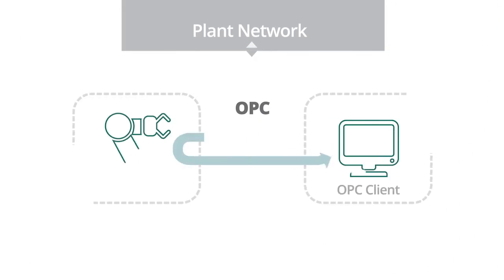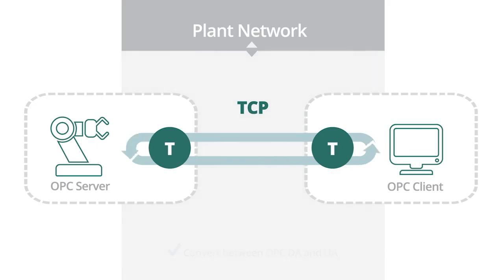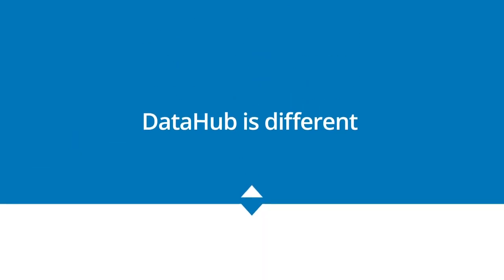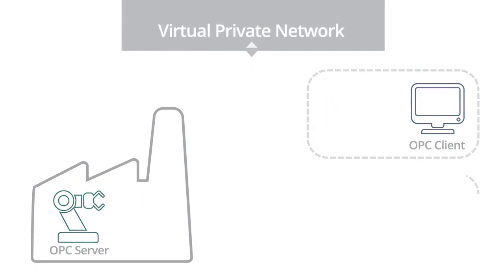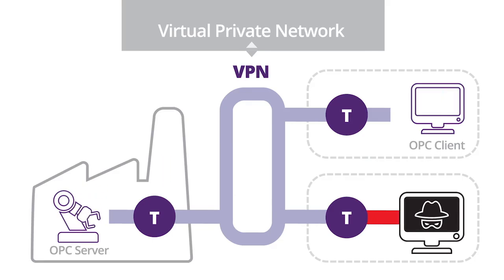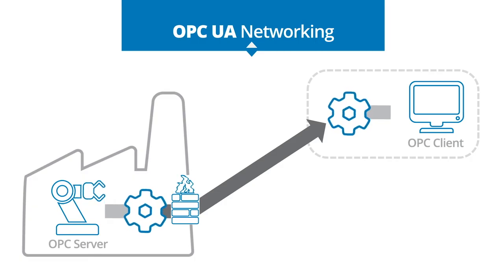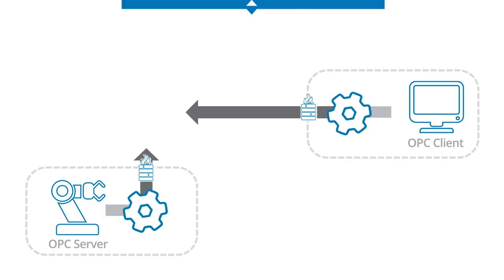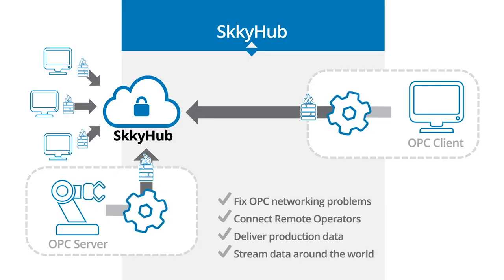Skkynet DataHub The Invisible Tunneller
Now you can network the connection between your OPC DA/UA servers and clients without the hassles of configuring DCOM. Instead, connect one DataHub to your OPC server, and another DataHub to your OPC client, and configure tunnelling connection between them. Your data tunnels securely through firewalls, reverse proxies and across the network or DMZ over TCP, using SSL if needed.

Never blocks OPC or drops the OPC connection
If the network goes down for any reason, the DataHub at each end of the tunnel maintains the connection to the server and client. All tags maintain their most recent values until the network is restored, when the data is then automatically synchronized again between the server and client.

Quick reconnects after network failures
Other tunnelling software requires network timeout parameters to be carefully tuned to minimize lengthy delays and false reports of network failure. The DataHub uses a more sophisticated model to detect network failures which avoids false timeouts and blocking, and allows for quick reconnects.

Benefits and Features
• No DCOM configuration hassles
• Easy to configure, just point and click
• Thousands of data updates per second
• Supports reverse proxies
• Industrie 4.0 ready
• Enhanced security options using SSL
• Maximize throughput for multiple tunnels
• Optimize low-bandwidth connections
• Securely Network to any cloud service with the IoT Gateway™ or SkkyHub™